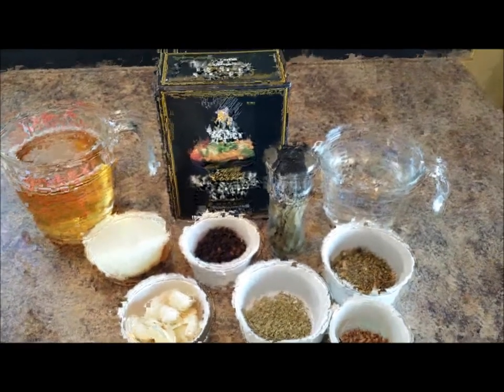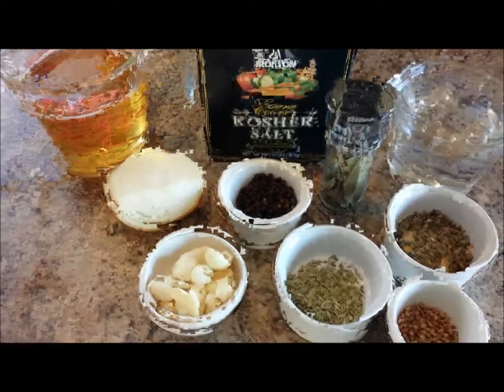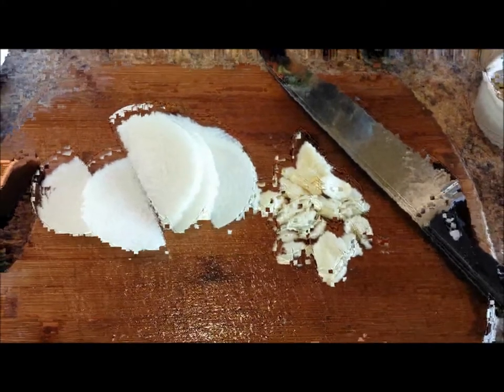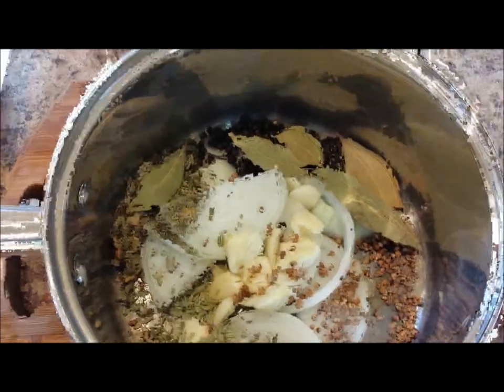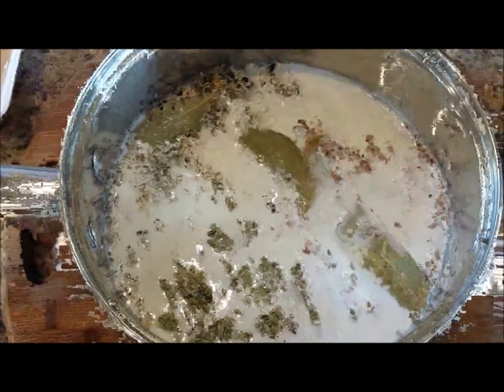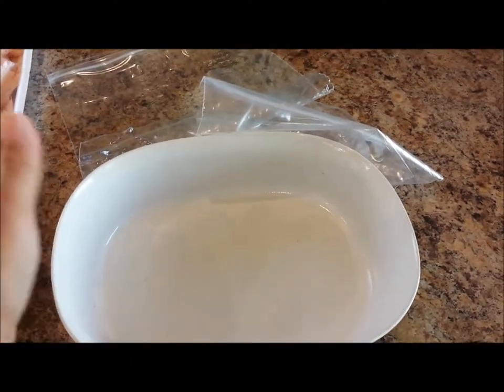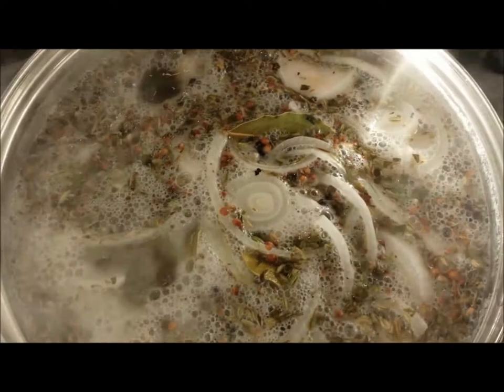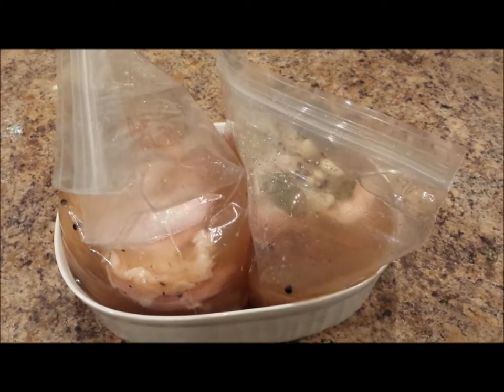How To Brine Chicken Tutorial (Food Vlog)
In this video I will give you step by step directions for brining chicken. Below is the recipe that I use which is my favorite brine to use for chicken or turkey.  It is from Martha Stewart, and the ingredients are as follows:

THIS RECIPE IS FOR A WHOLE TURKEY!! USE LESS FOR SMALLER SERVING OF MEAT!

7 quarts (28 cups) water
1 1/2 cups coarse salt
6 bay leaves
2 tablespoons whole coriander seeds
1 tablespoon dried juniper berries
2 tablespoons whole black peppercorns
1 tablespoon fennel seeds
1 teaspoon black or brown mustard seeds
1 fresh whole turkey (18 to 20 pounds), patted dry, neck and giblets reserved for stock, liver reserved for stuffing
1 bottle dry Riesling
2 medium onions, thinly sliced
6 garlic cloves, crushed
1 bunch fresh thyme